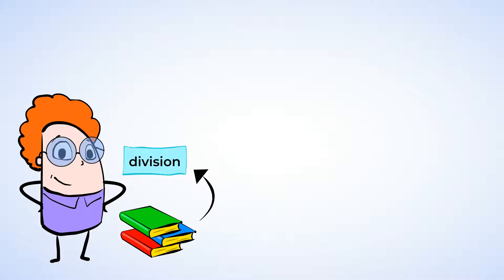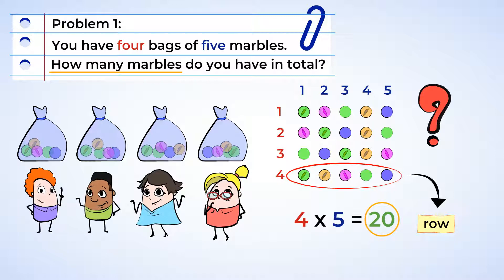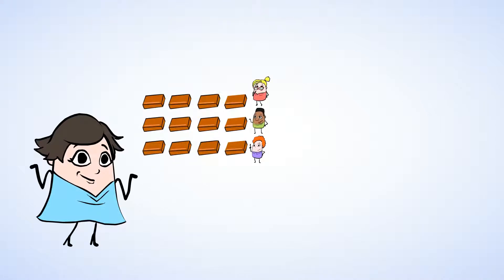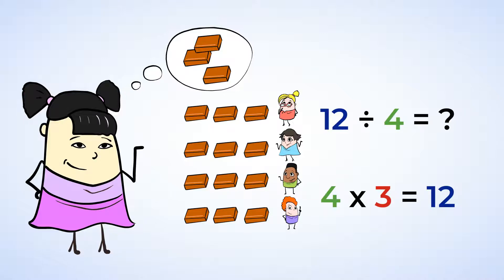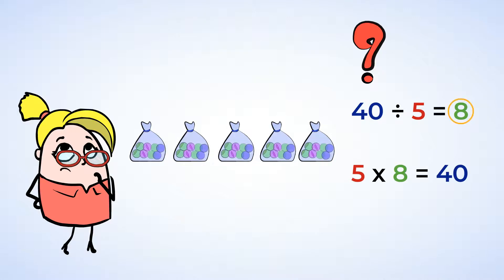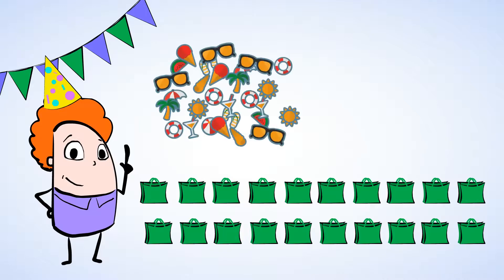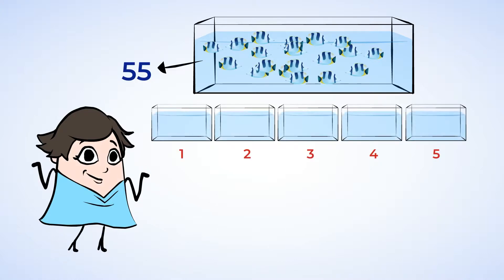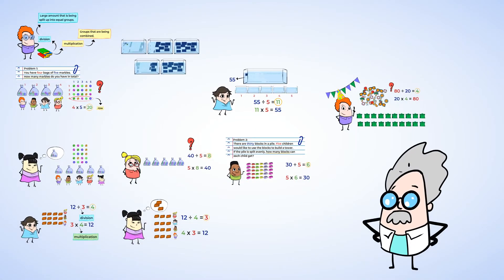The Relationship between Division and Multiplication | MightyOwl Math | 3rd Grade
In this MightyOwl video we will explore the relationship between division and multiplication. We will see how multiplication and division are so closely related.

3.OA.B.5 - Understand properties of multiplication and the relationship between multiplication and division:
Apply properties of operations as strategies to multiply and divide.2 Examples: If 6 × 4 = 24 is known, then 4 × 6 = 24 is also known. (Commutative property of multiplication.) 3 × 5 × 2 can be found by 3 × 5 = 15, then 15 × 2 = 30, or by 5 × 2 = 10, then 3 × 10 = 30. (Associative property of multiplication.) Knowing that 8 × 5 = 40 and 8 × 2 = 16, one can find 8 × 7 as 8 × (5 + 2) = (8 × 5) + (8 × 2) = 40 + 16 = 56. (Distributive property.)

3.OA.B.6 - Understand properties of multiplication and the relationship between multiplication and division:
Understand division as an unknown-factor problem. For example, find 32 ÷ 8 by finding the number that makes 32 when multiplied by 8.